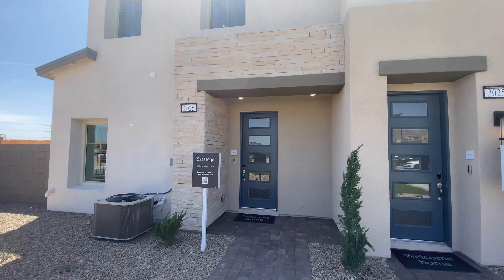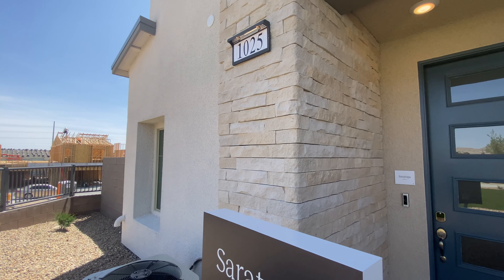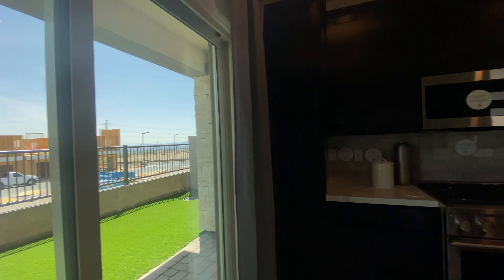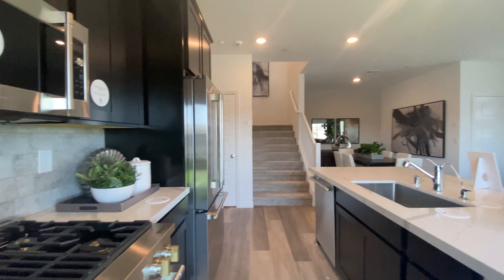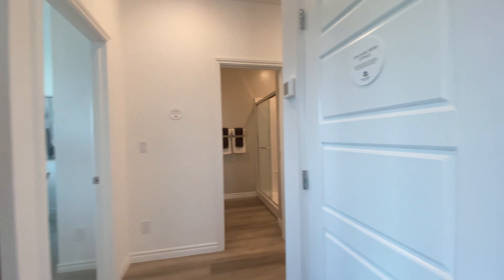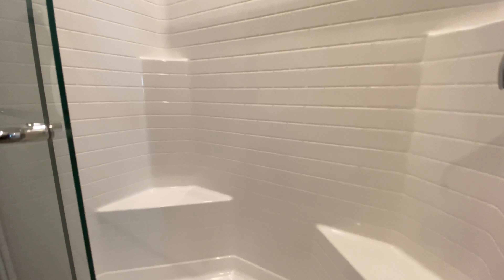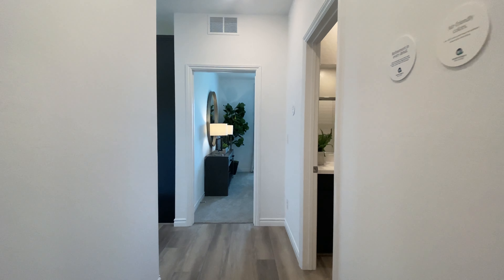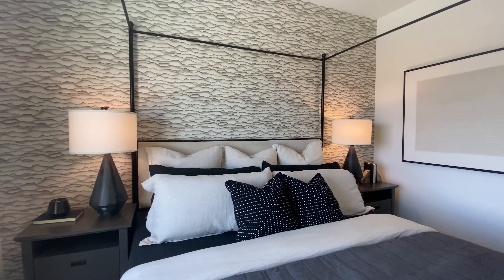New Summerlin Community | $508,000 | The Saratoga | Highline II by Lennar | 1,786+ Sq Ft | 3 Bdrm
Starting Base Price: $508,000

Highline II is a gated collection of new condos for sale, located in the masterplan community of Summerlin in Las Vegas, NV. Just a short drive away from Red Rock Canyon and the Las Vegas Strip, residents enjoy fun community amenities, local public and private schools, and premier restaurants, shops, venues and events in Downtown Summerlin.

- The Saratoga Floor Plan -
1,786 Sq Ft...3 Bdrms...3 Bth

Bret T Jenny
Broker-Salesperson | Simply Vegas
License # BS.1001584
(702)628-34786